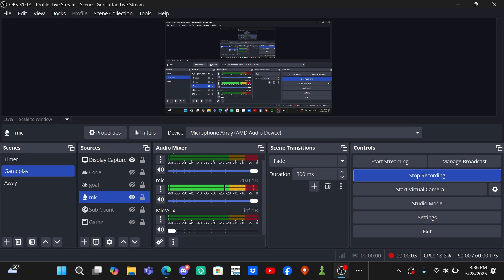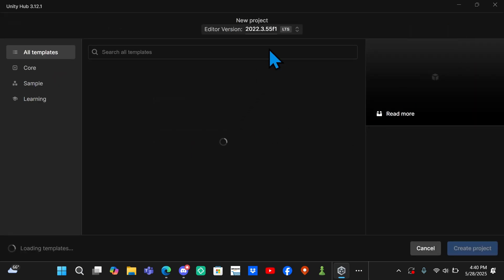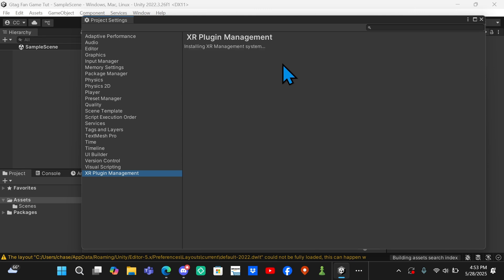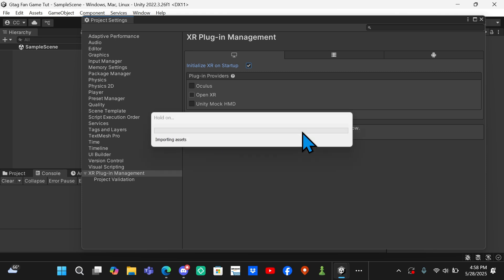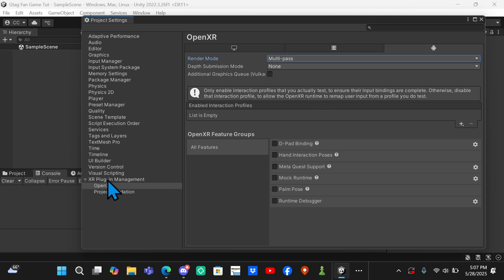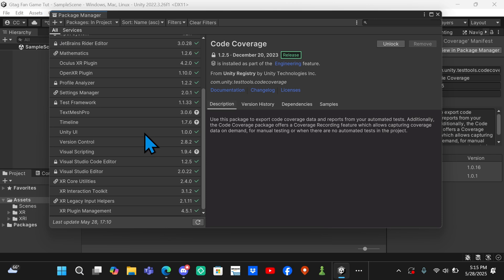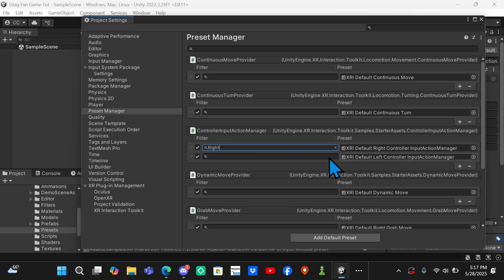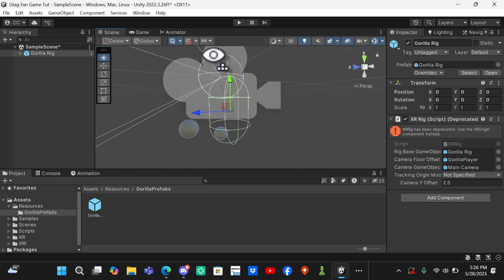How to MAKE a Gorilla Tag FAN GAME!!! (working)